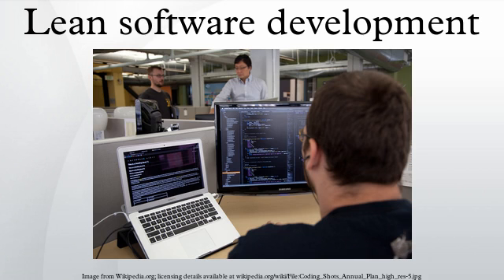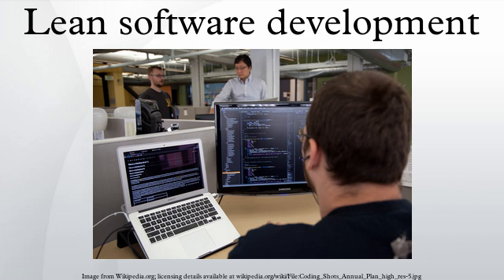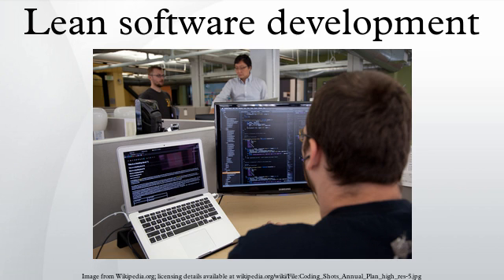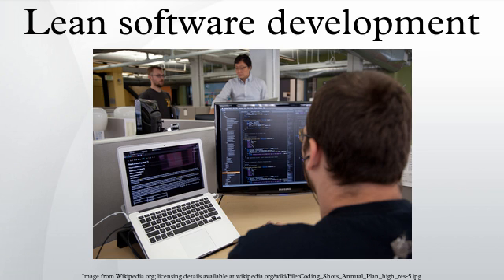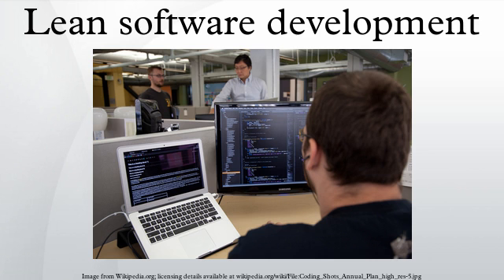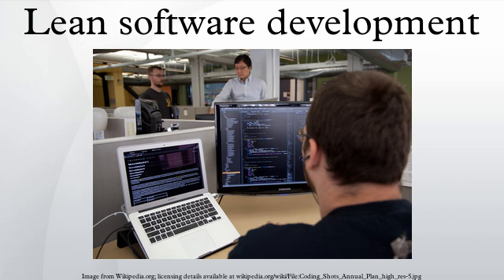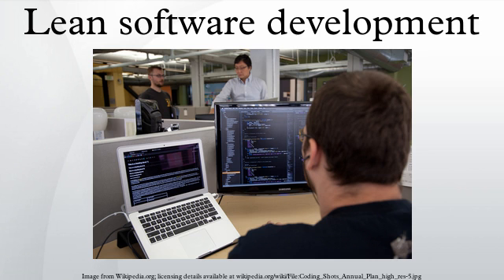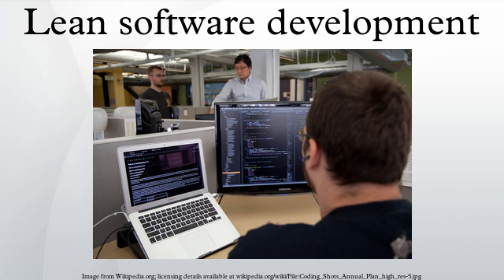Lean software development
Lean software development (LSD) is a translation of lean manufacturing and lean IT principles and practices to the software development domain. Adapted from the Toyota Production System, a pro-lean subculture is emerging from within the Agile community.